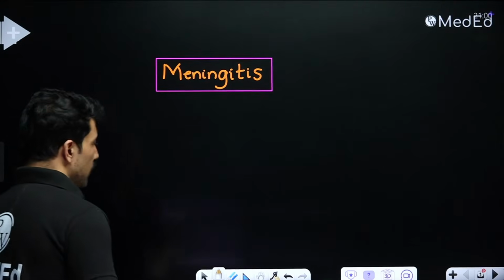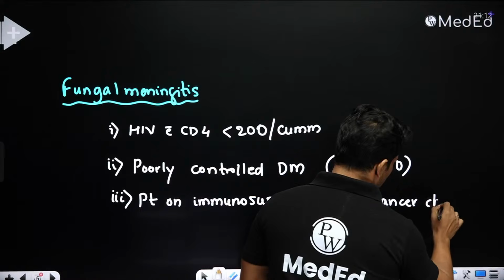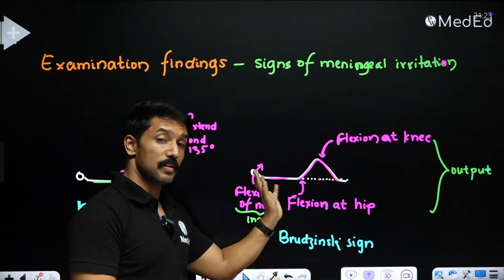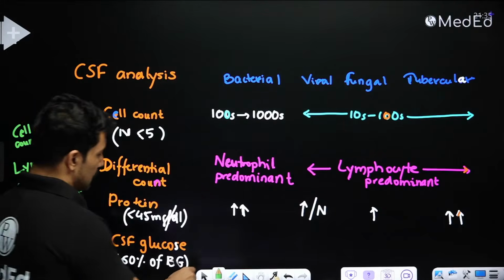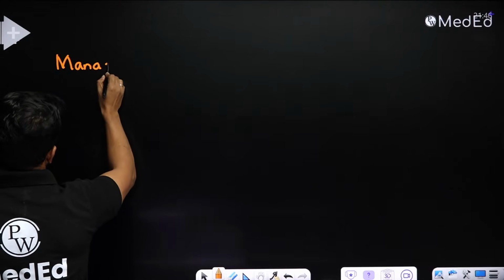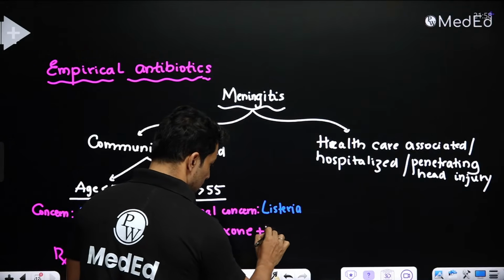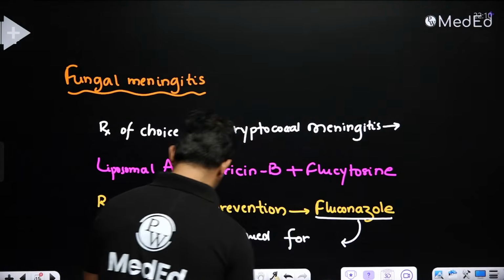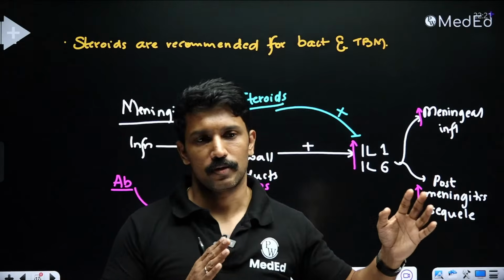Meningitis | Medicine Lecture | Read Harrison’s Series | 4th Year MBBS | Dr Santhosh Sir | PW MedEd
In this Medicine lecture on Meningitis, Dr Santhosh Sir from PW MedEd’s Read Harrison’s Series simplifies one of the most important neurological infections for 4th Year MBBS students.
This session covers classification, etiology, clinical features, CSF findings, complications, and management protocols for bacterial, viral, and tubercular meningitis—all aligned with Harrison’s Principles of Internal Medicine.
00:00 Meningitis Introduction & Exam Importance
00:49 Infectious vs Non-Infectious Meningitis
02:37 Bacterial Meningitis | Most Common Causes
04:49 Listeria & Pseudomonas | High-Risk Situations
09:14 Fungal & Tubercular Meningitis | When to Suspect
13:56 Meningitis Triad & Clinical Presentation
16:03 Kernig & Brudzinski Signs | Meningeal Irritation
24:08 Lumbar Puncture & CSF Analysis (Key Differentiation)
48:26 Empirical Antibiotics | 1-Hour Rule (MCQ Favourite)
01:12:29 Steroids in Meningitis & Final Management Algorithm